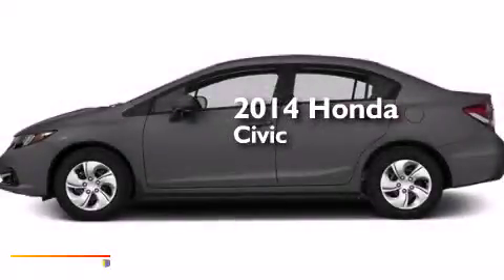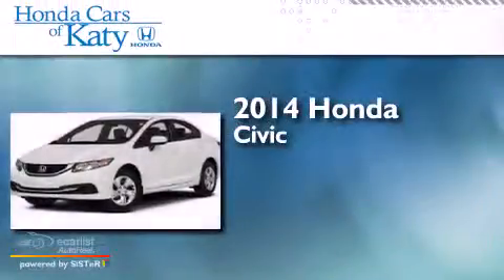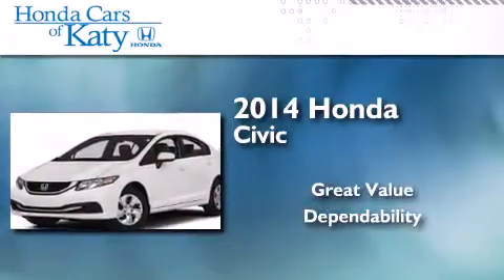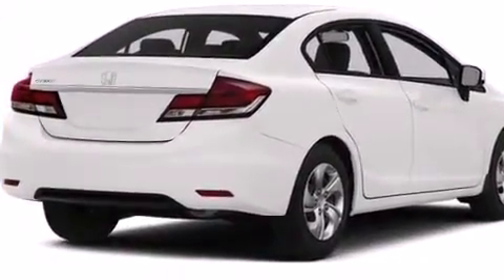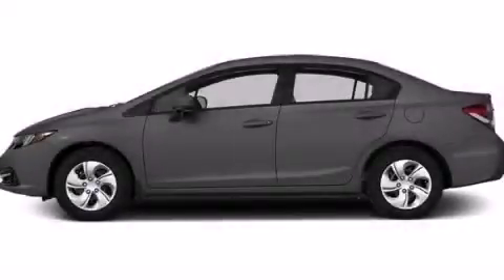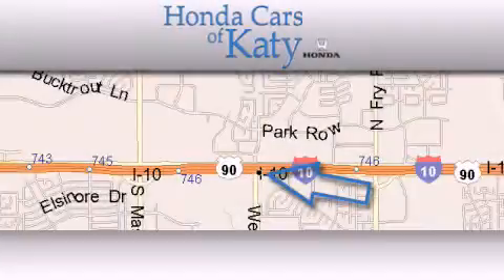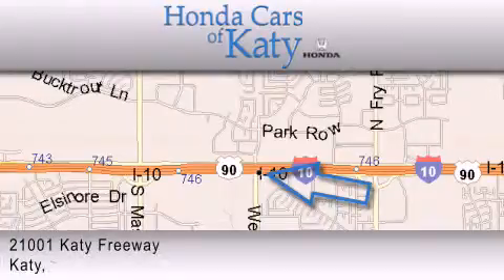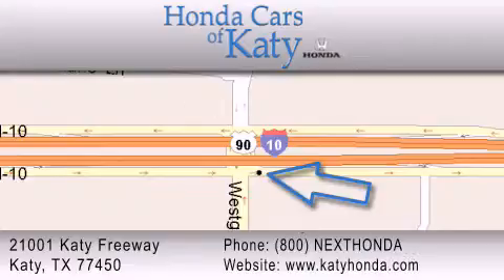2014 Honda Civic Sedan Katy TX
We've been honored to serve the Katy TX area , we promise that your experience at our dealership will exceed your expectations ! Year : 2014 Make : Honda Model : Civic Sedan Engine : 1.8L I-4 SOHC 16-Valve i-VTEC Engine Exterior : Gray Interior : Gray Honda Cars of Katy 800-nexthonda 21001 Katy Freeway Katy , TX 77450 Looking for your next vehicle without breaking the bank ? We carry a full line of cars , trucks , suvs and minivans . Each of the vehicles has gone through an extensive inspection by a board certified technician , and complete Car Fax histories are available upon request . We strive to provide as much upfront information as possible so that you can make the best buying decision . Please contact our professional staff to assist you with the most accurate and up to date pricing and inventory information . We will be happy to assist you . 2014 Honda Civic Sedan Katy TX